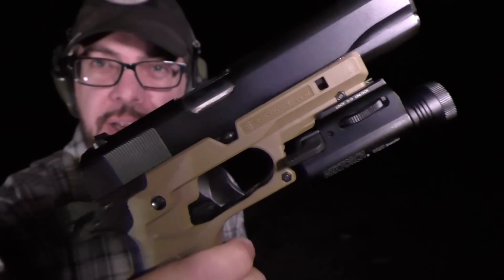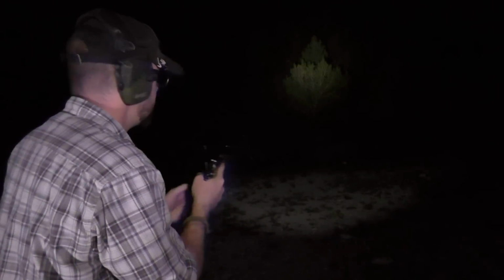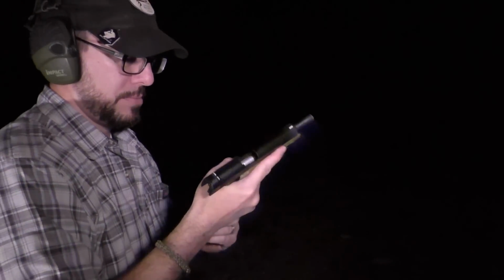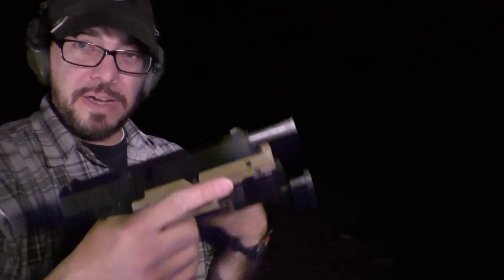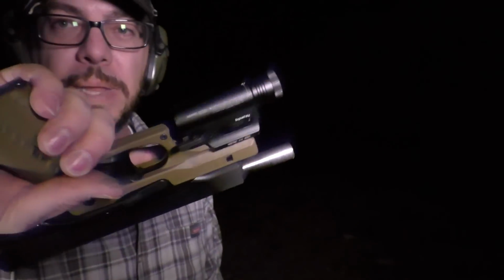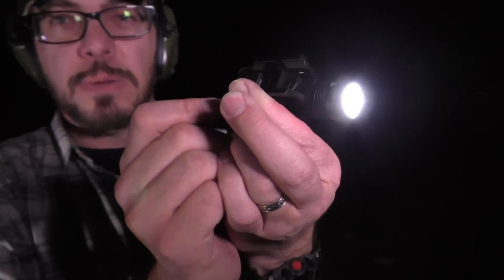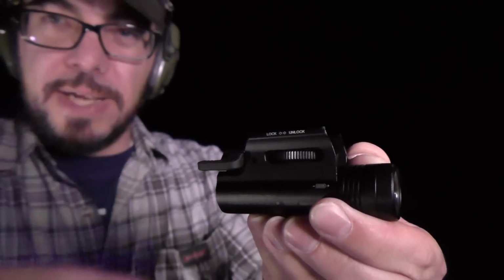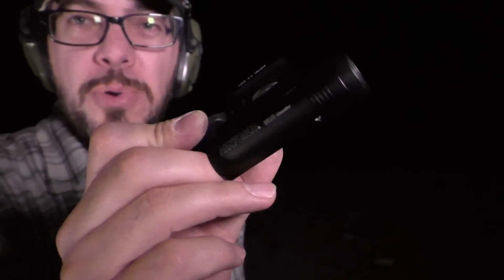230 Lumen Weapon Light, CHEAP! Nextorch WL10 Executor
Aside from the one switch-off that happened (still unexplained), this light seems to be a very good performer for the money. UPDATE: The $45 price point seems to have vanished for now. Keep checking Amazon and Optics Planet, using my links above, for up to date pricing.